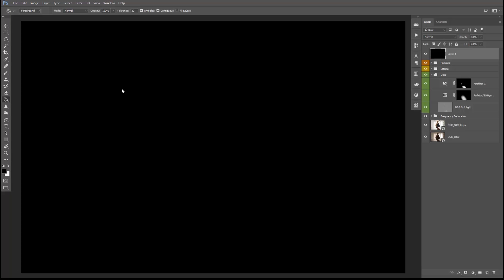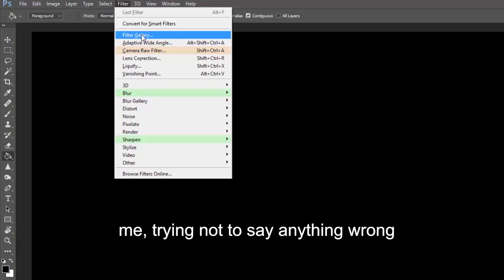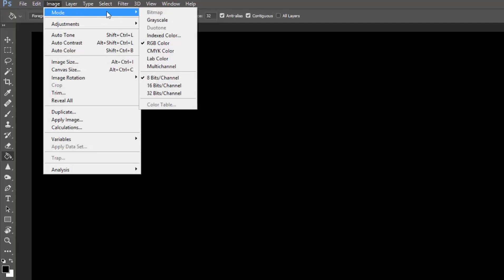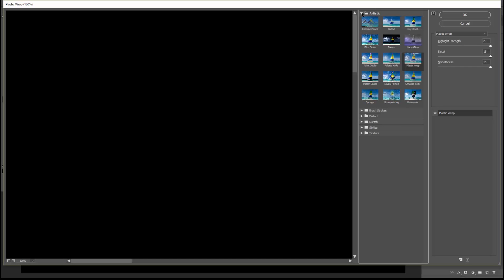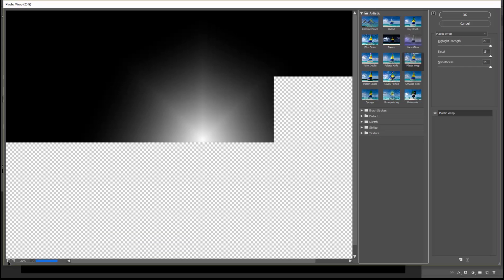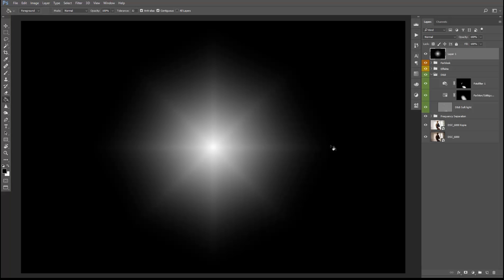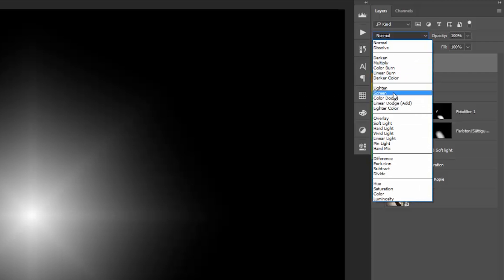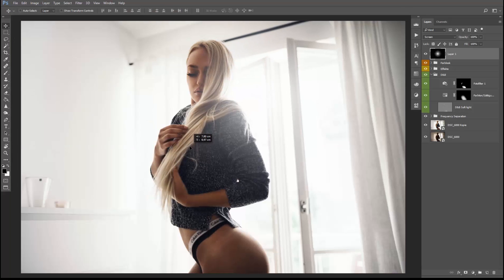HOW TO CREATE YOUR OWN FLARE IN 10 SEC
Today i will show you how you can create your own flare in photoshop within 10 secounds. We are using the filtergallery in this technique